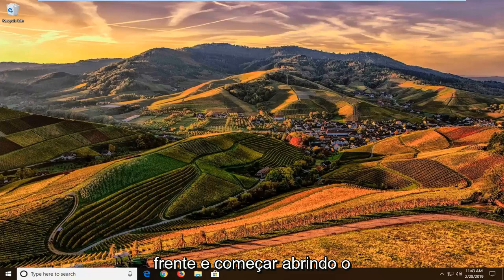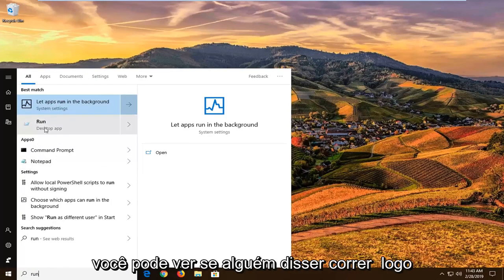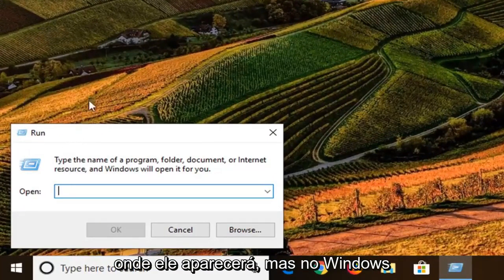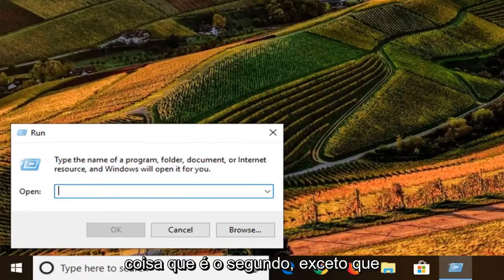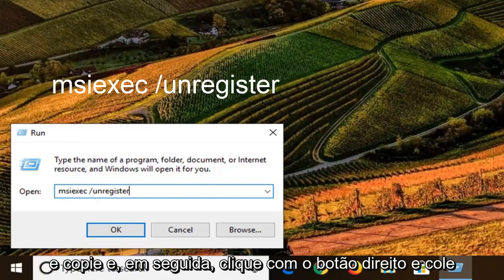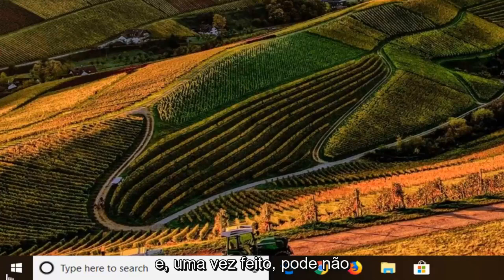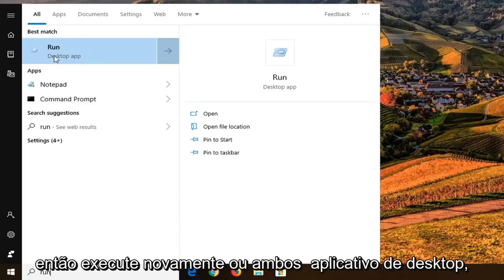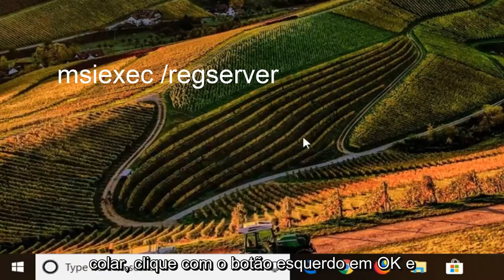Erro 1310, erro ao gravar em arquivo no Windows 10/11 Fix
Erro 1310, Erro ao gravar em arquivo em sistemas Windows CORREÇÃO [Tutorial]

Comandos mostrados:
msiexec /unregister
msiexec /regserver

Há um erro para sistemas operacionais Windows que é acionado quando um usuário está tentando instalar um programa no Windows. Este é o erro 1310, erro ao gravar no arquivo: PATH, verifique se você tem acesso a esse diretório. Este erro pode ser invocado com qualquer software autônomo como PowerPoint, Word, Excel, Adobe Photoshop, AutoCAD, etc. está sendo instalado em um sistema Windows 10/8/7.